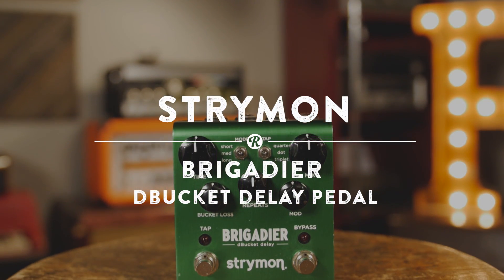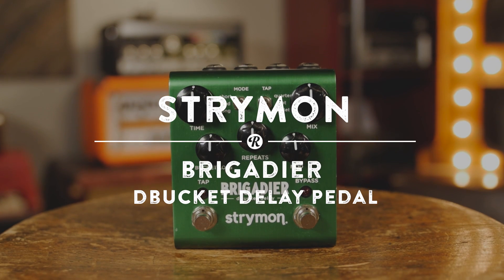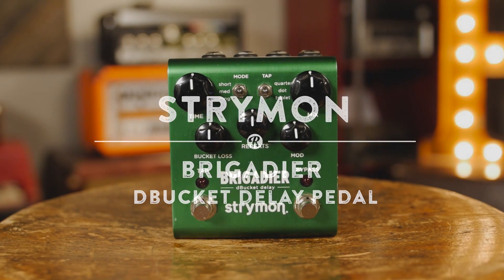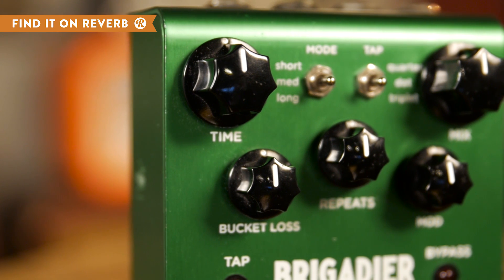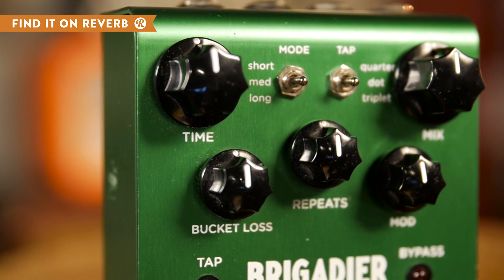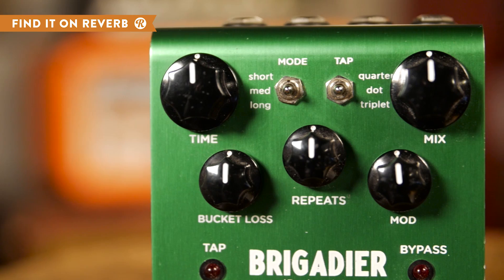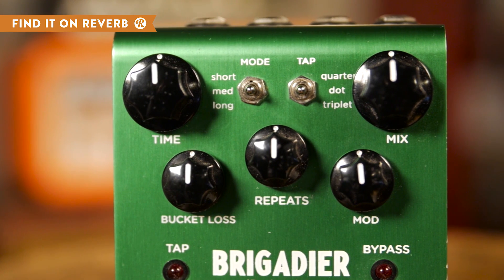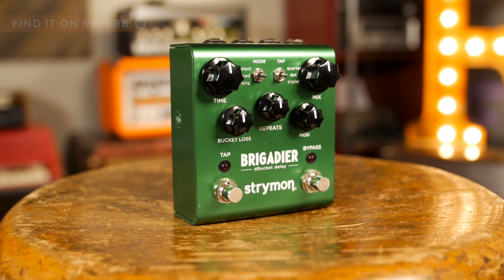Strymon Brigadier dBucket Delay Pedal | Reverb Demo Video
For dBucket Delay sounds that range from a clean and glowing repeat, to a clamorous saturated delay, check out the Strymon Brigadier dBucket Delay Pedal. With three delay time modes, and three tap tempo settings, the Brigadier gives you control over this finely crafted dBucket circuit. One of the key features on the Brigadier is the bucket loss control that varies the amount of loss at each stage of the circuit, but overall the simplicity of the dead on recreation of an analog delay shines through.